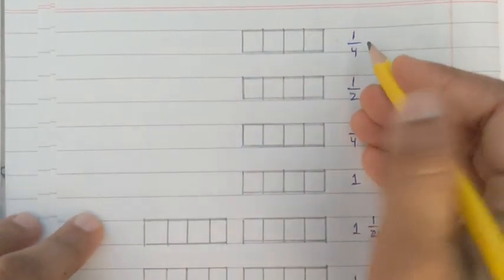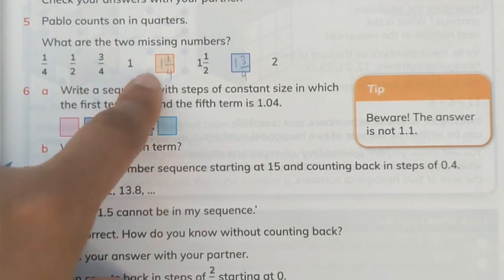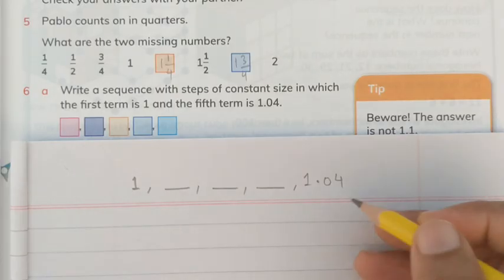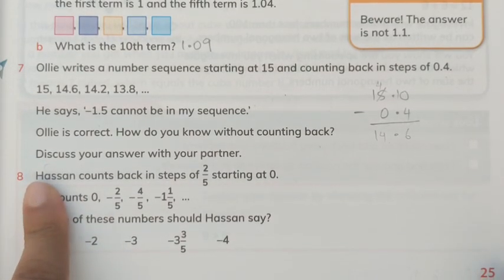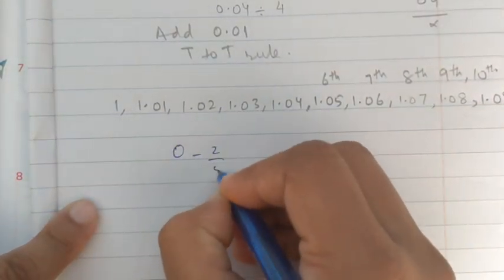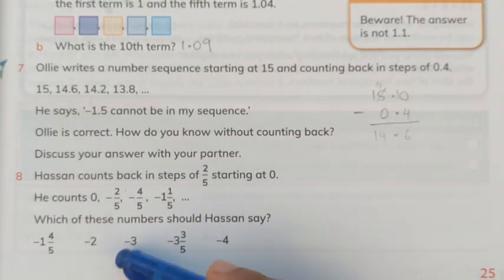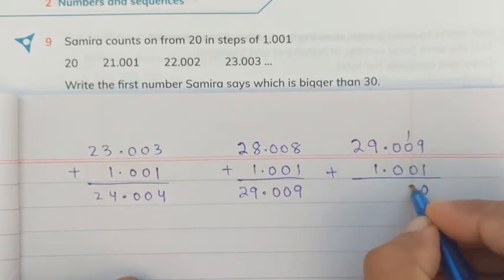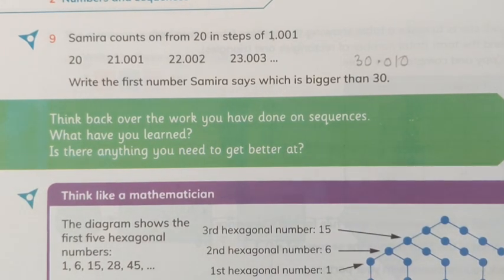Ex#2.1 Q#5-9 | Chapter 2 Numbers and Sequences | Cambridge Primary Mathematics Learners Book 6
Ex#2.1 Q#1-4 | Chapter 2 Numbers and Sequences | Cambridge Primary Mathematics Learners Book 6

Ex#5a Q#1,2 Book 2 | Chapter 5 Number Pattern in Sequences | Think New Syllabus Mathematics Book 2

Sequence and functions
nth term
terms in a pattern
position to term rule
term to term rule in a sequence
how to find the nth term
linear sequences
formula for the linear sequences
nth term and the term position
term position and the term rule